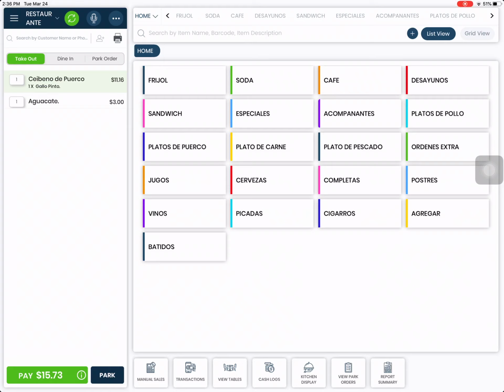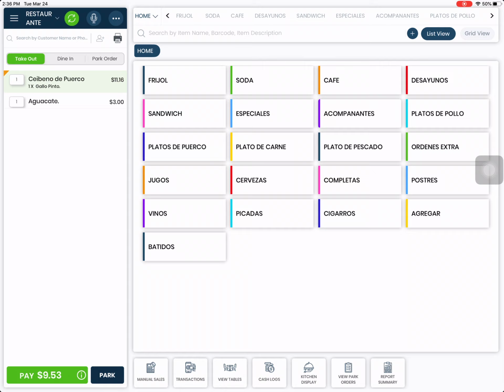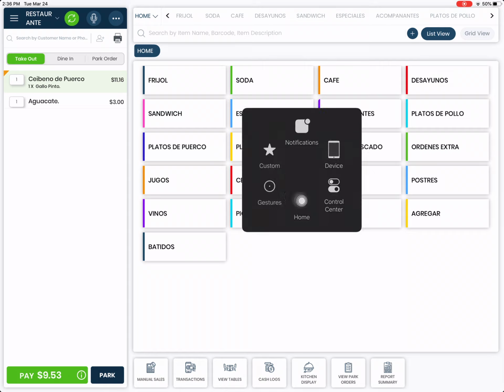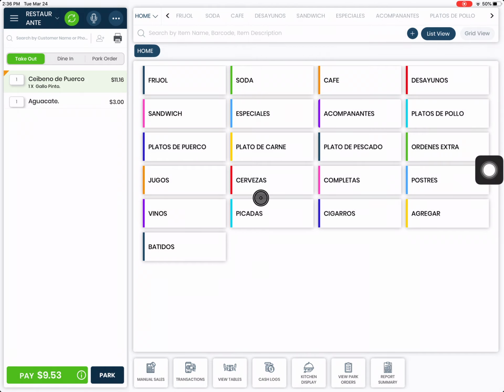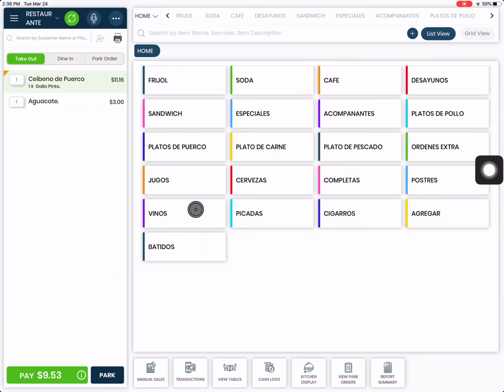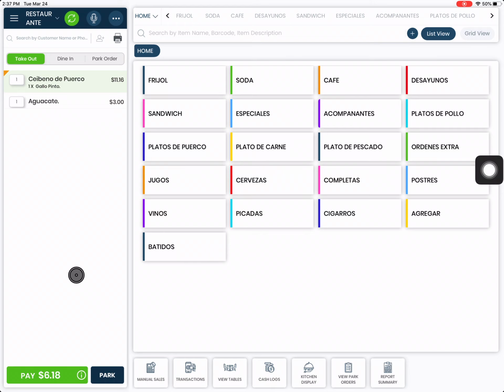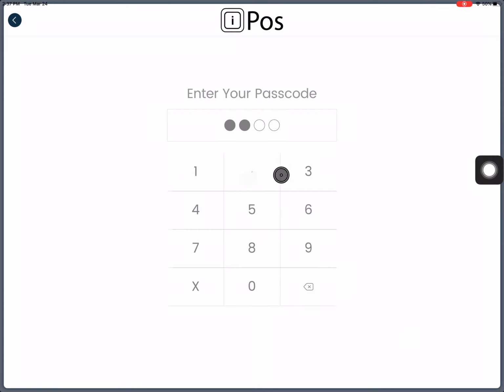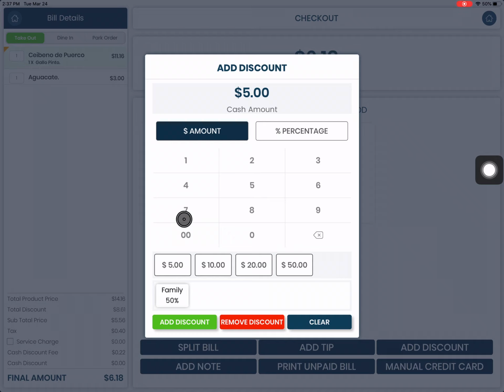Multiple ways to add a discount to order on iPos